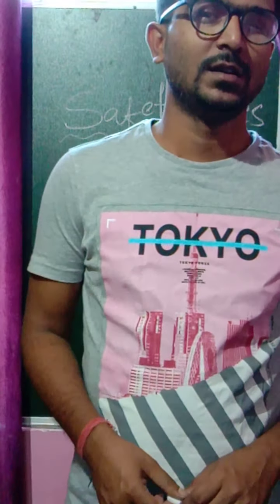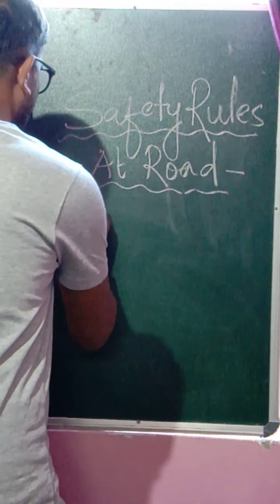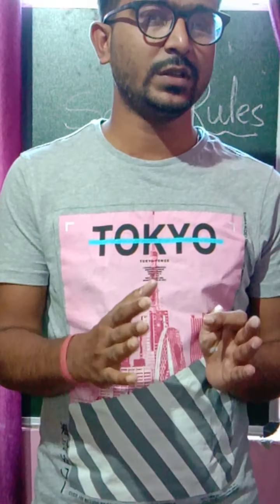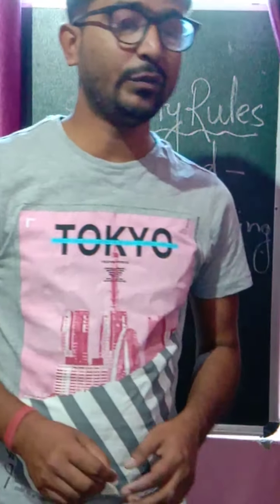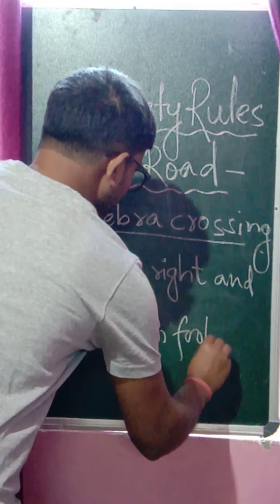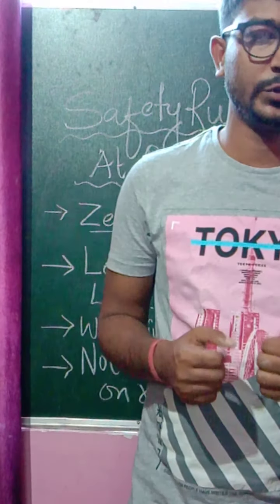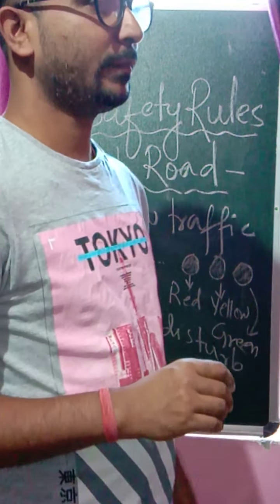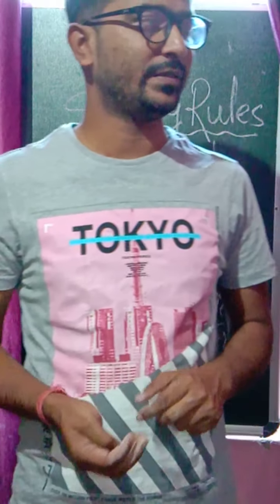CLASS III SOCIAL STUDIES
Safety Rules , Traffic Light, First Aid